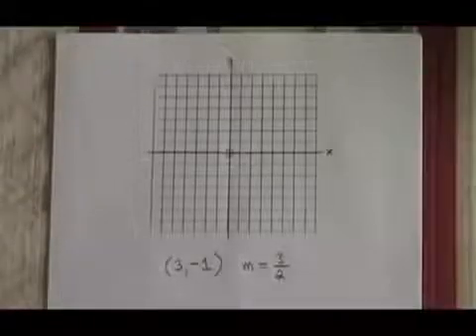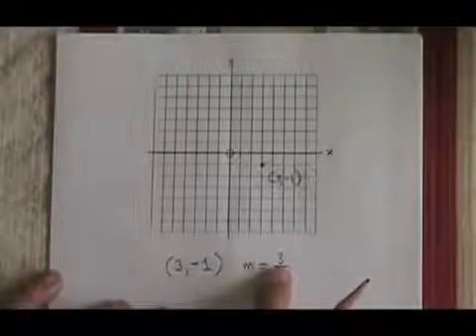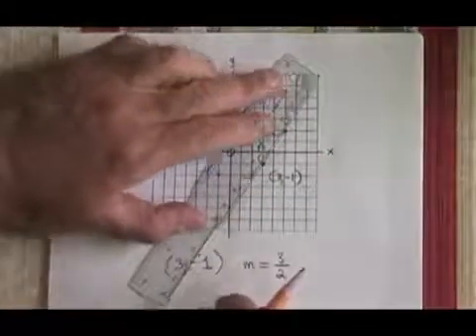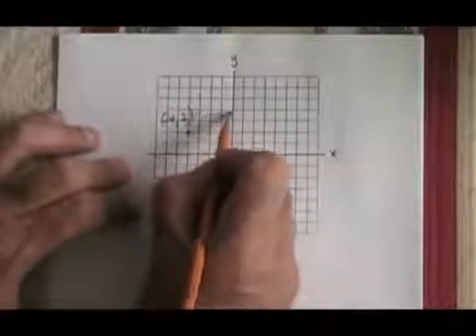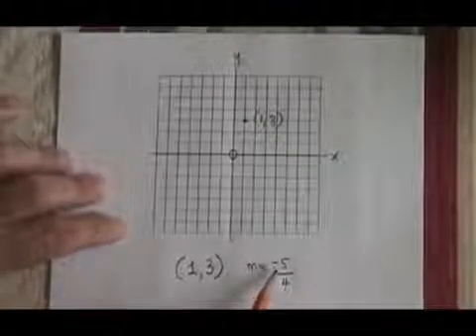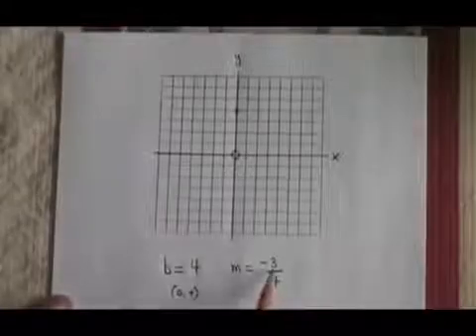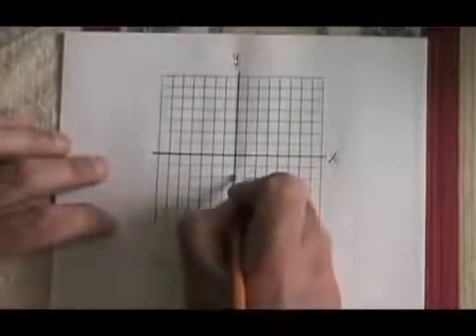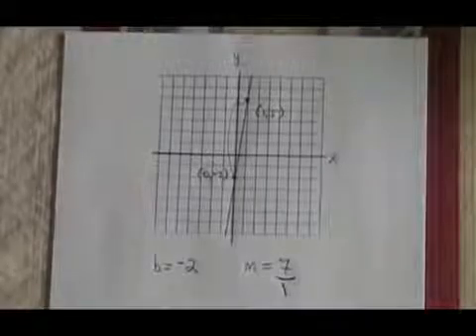The Rise Over Run Trick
This video illustrates how to use the rise over run trick to graph a straight line. For many more instructional Math videos, go to: